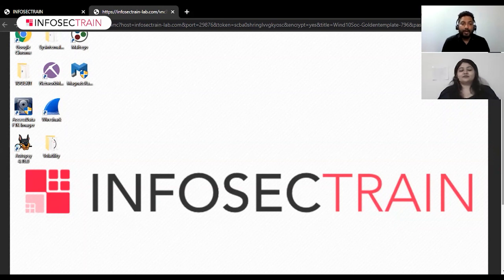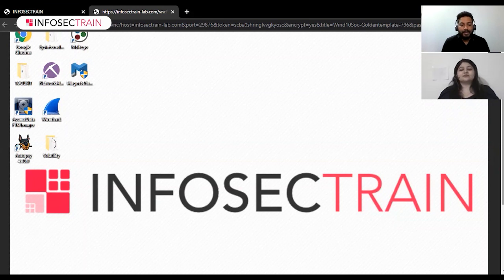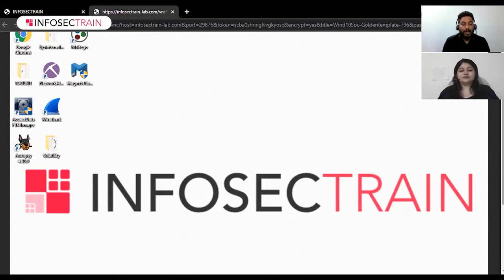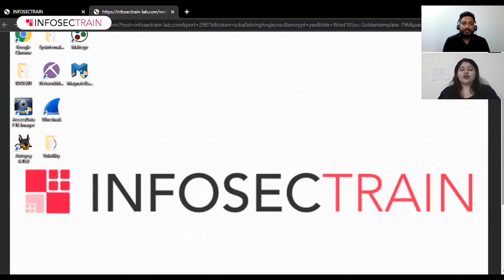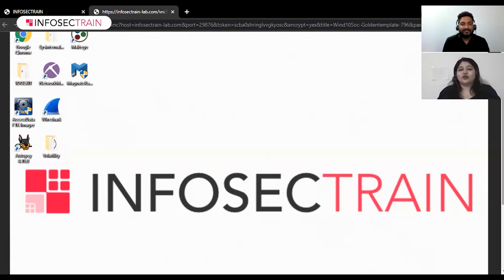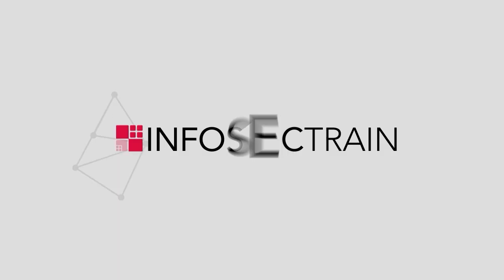What is SOC Expert? | What is SOC Specialist? | InfosecTrain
The SOC Expert training course at InfosecTrain is a tailored course designed to learn how to avoid, identify, assess, and respond to cybersecurity threats and incidents. It aims to help you master over trending and in-demand technical expertise to perform advanced SOC operations.